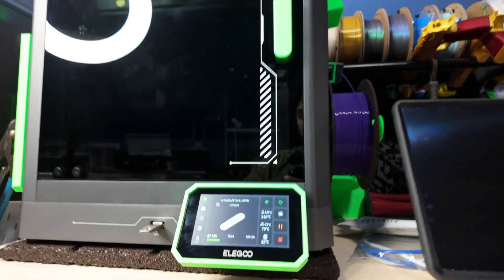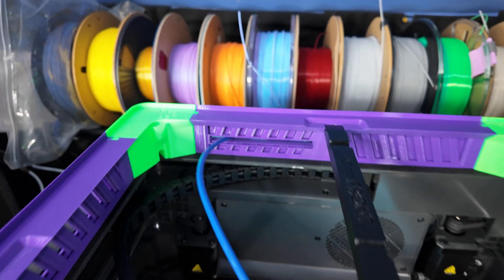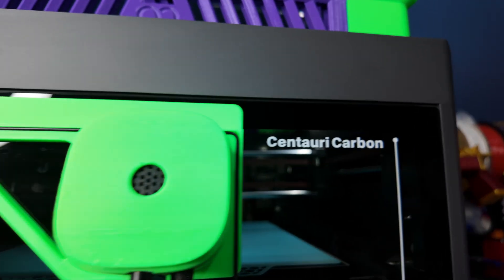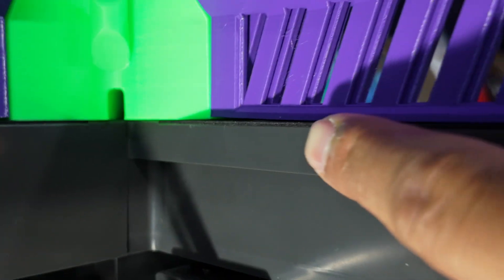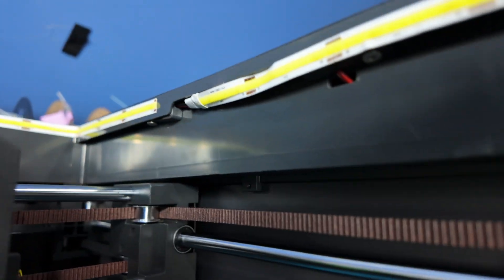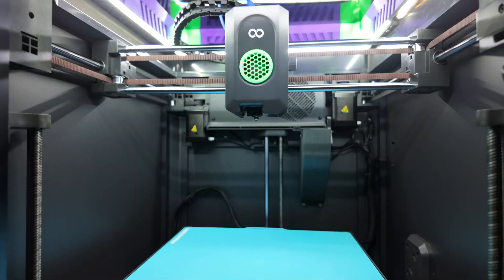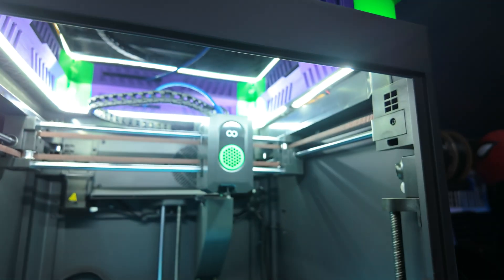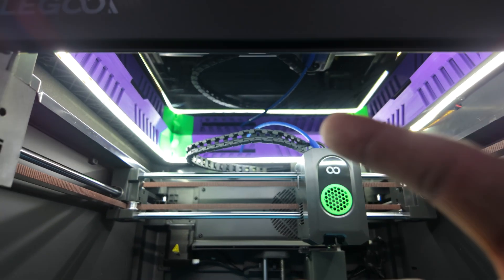Elegoo Centauri Carbon Mods : Light Mod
3d Mod Files

Using Tapo C111 and still works with this mount
Tapo C110 camera door mount with 15° angle

Link for Lights

Camera